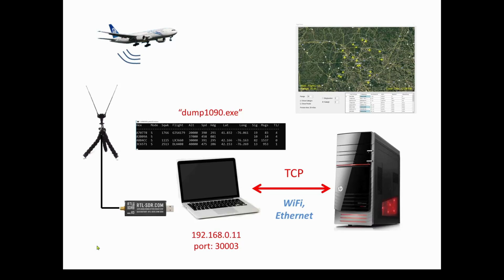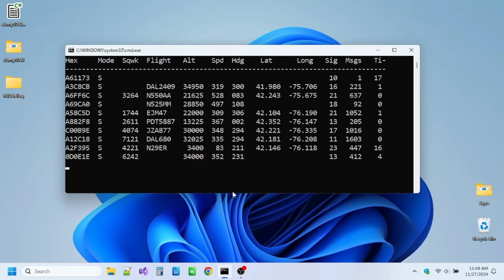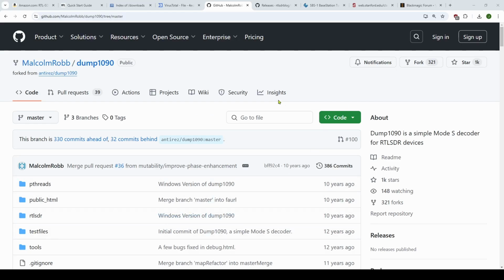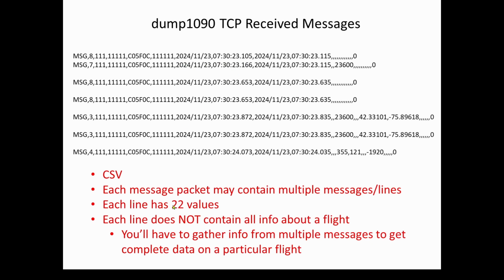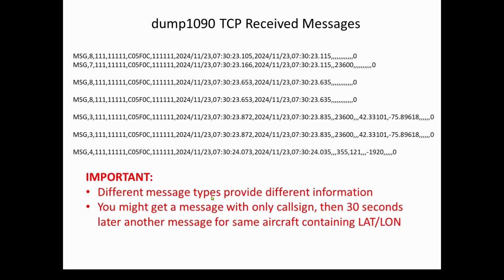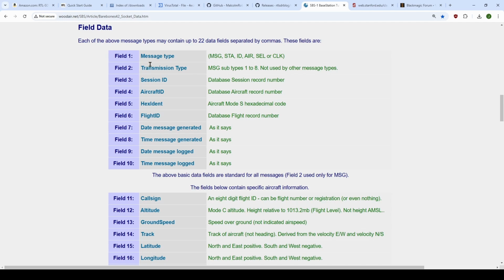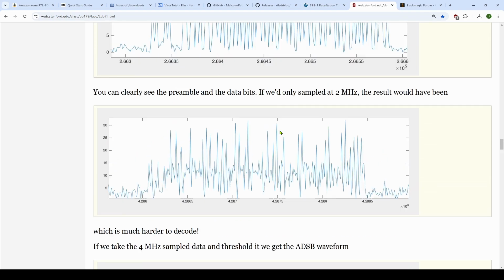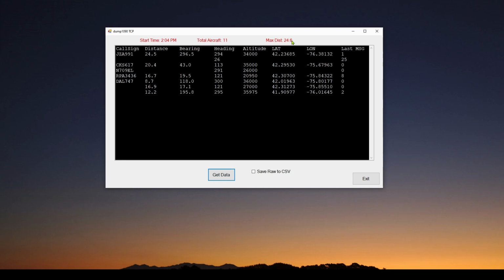Aircraft Flight Tracking with SDR (Software Defined Radio) Part 3: Decoding ADS-B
A simple tutorial showing how to set up a very inexpensive SDR with USB dongle and antenna to track aircraft flights in your area, using dump1090